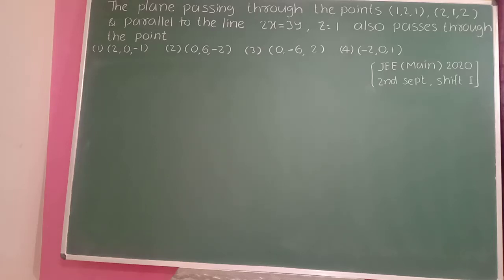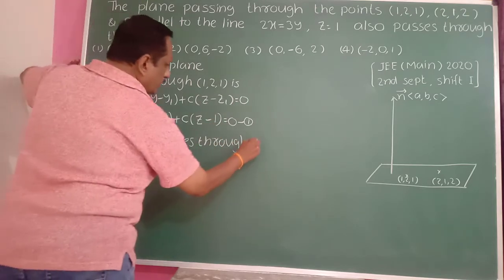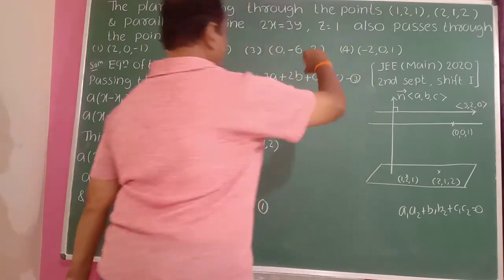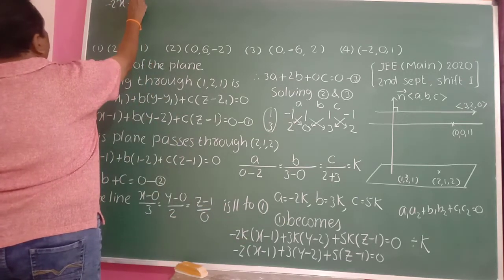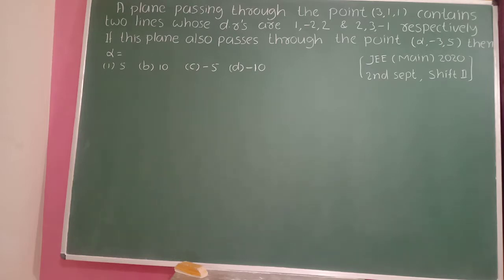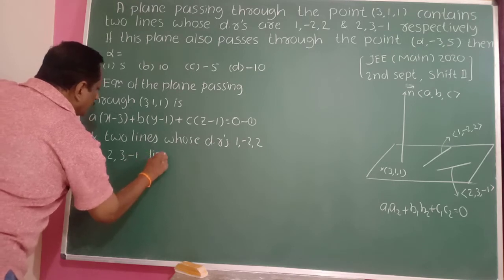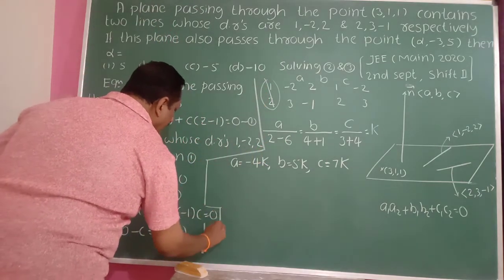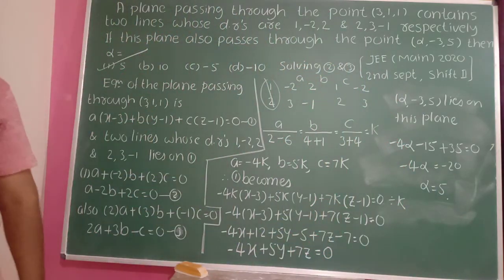3D-Geometry(JEE /CET /OTHER COMPETATIVE EXAMS)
3D-Geometry